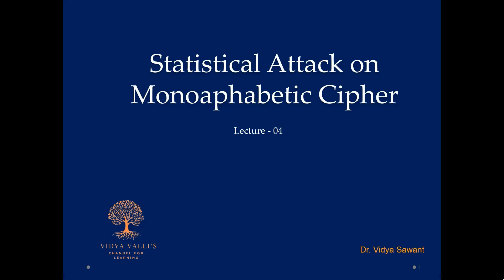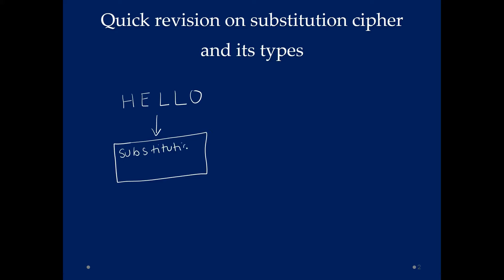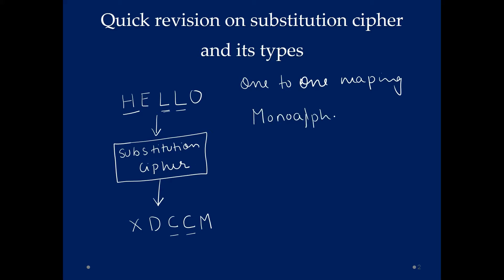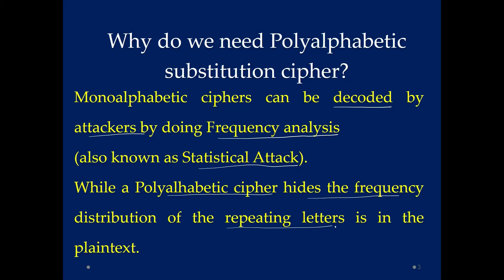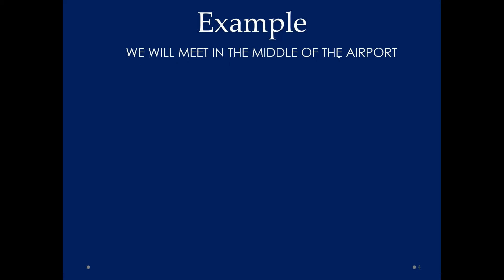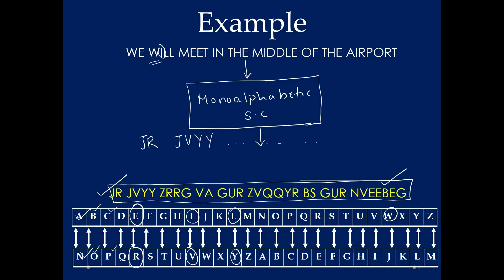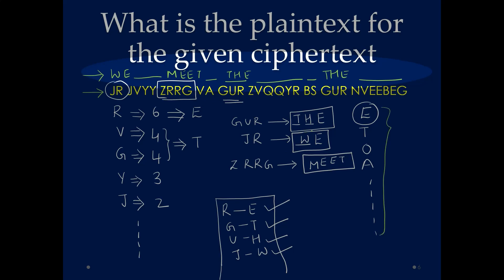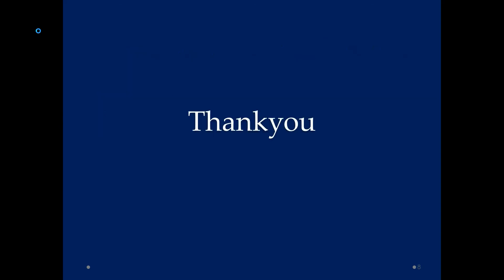Security Attack - Statistical Attack / Frequency Analysis Attack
Security Attack -Statistical / Frequency Analysis Attack

Topics covered
1) Substitution Cipher
2) Polyalphabetic cipher
3) Drawback of monoalphabetic cipher
4) Advantage of polyalphabetic cipher
5) Frequency distribution of letters in English
6) Statistical attack | Frequency analysis attack
Timeline:
00:41-Substitution Cipher
02:52 – Polyalphabetic cipher
04:15– Drawback of monoalphabetic cipher
04:15 – Advantage of polyalphabetic cipher
08:28 – Frequency distribution of letters in English
09:56 – Statistical attack | Frequency analysis attack
Resources:
Video recording and editing : Active Presenter